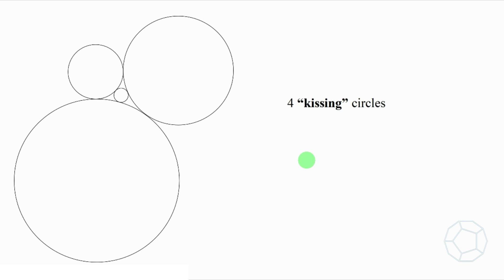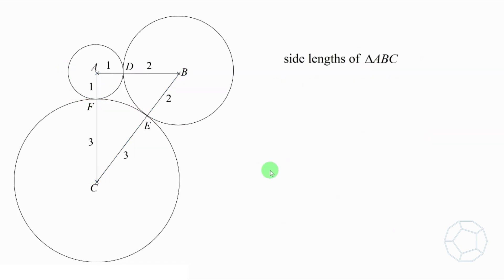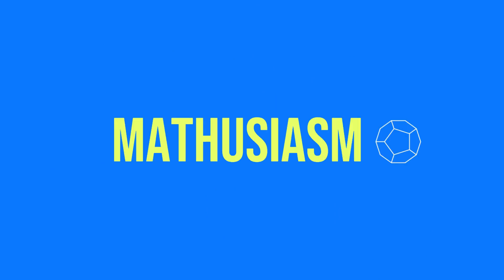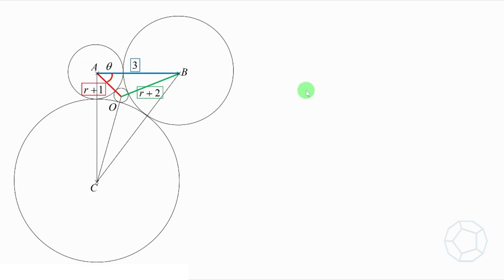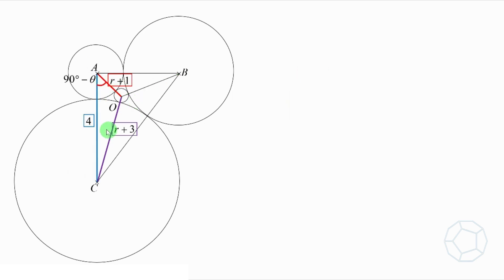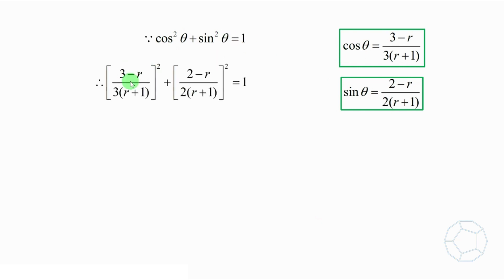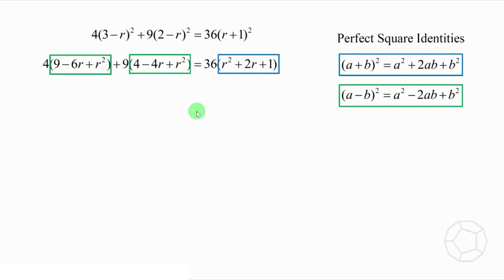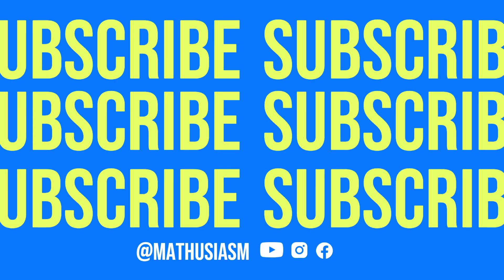Geometry 5: KISSING Circles--Radius of Inscribed Circle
Descartes Theorem | Tangent of Circles | Converse of Pythagoras Theorem | Quadrilateral | Construction of Lines | Pythagoras Theorem | Simultaneous Equations in 3 Unknowns

Chapters:
00:00 Introduction
02:16 Division of Triangle
03:20 Cosine Formula
05:17 Simultaneous Equations
07:20 Extension of Question